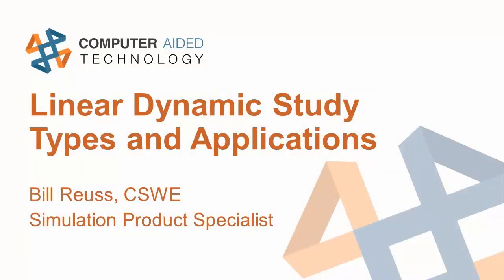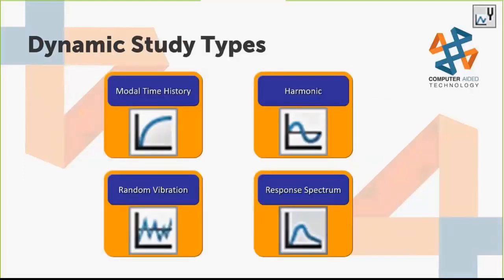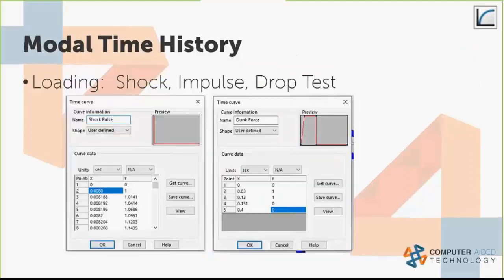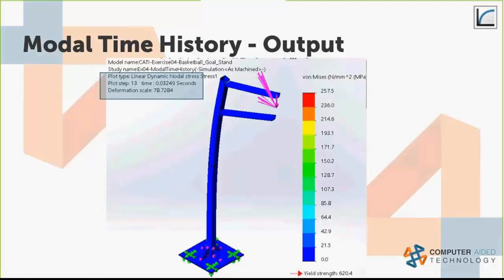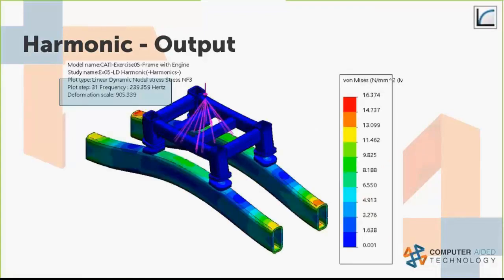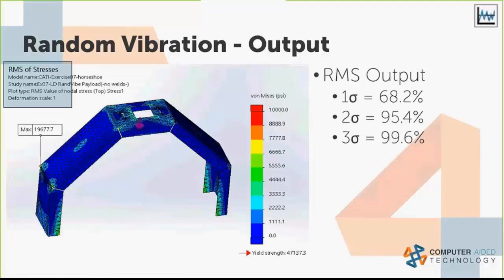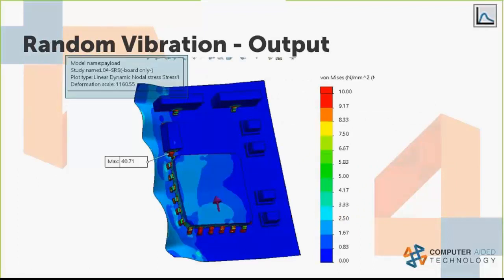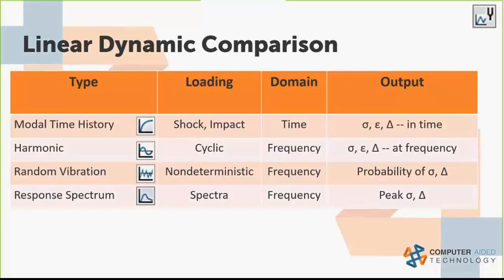Linear Dynamic Study Types and Applications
Hosted 10/10/18 by Bill Reuss.